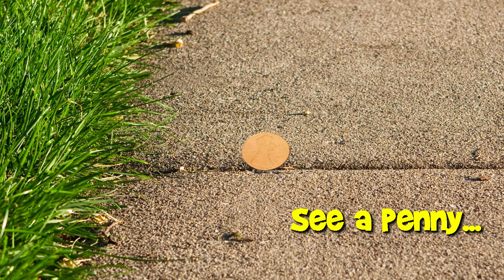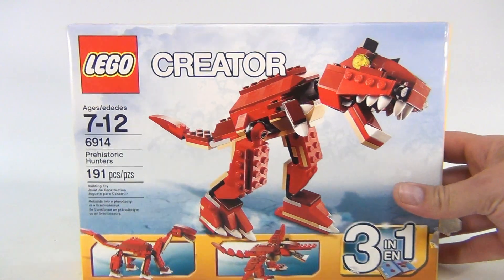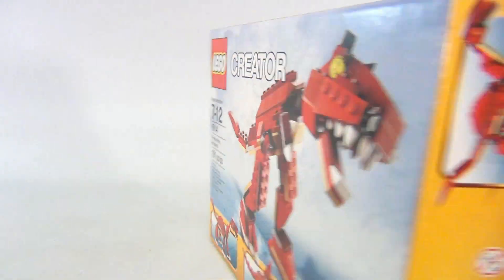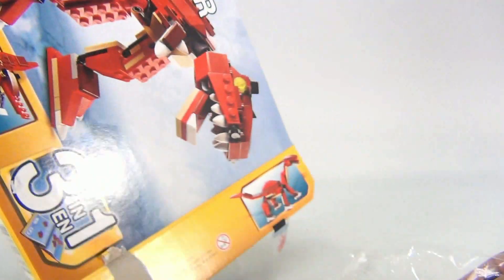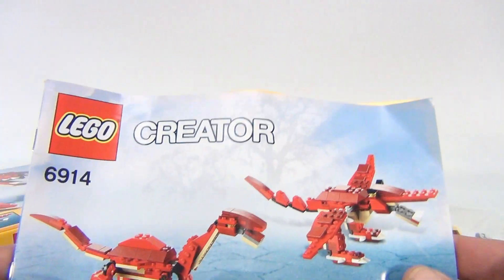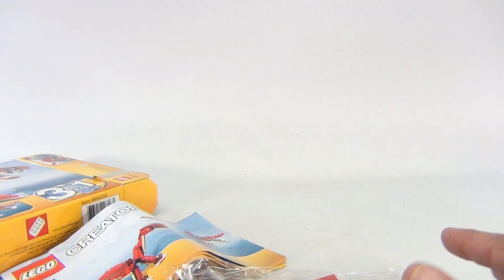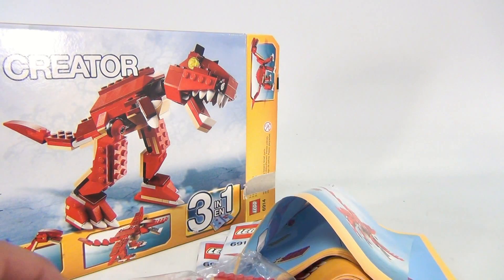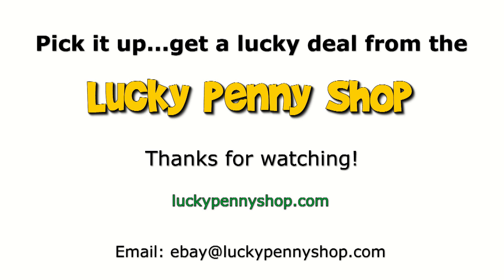Lego Creator Prehistoric Hunters 3-In-1 Set, No. 6914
Watch our product feature video for a Lego Creator Prehistoric Hunters 3-In-1 Set, No. 6914.